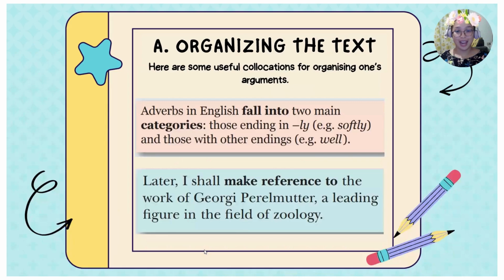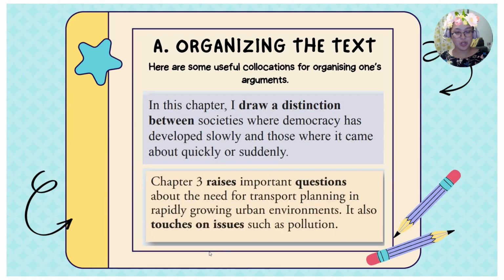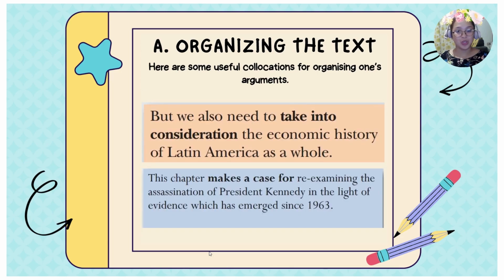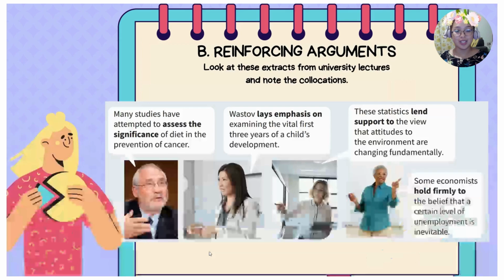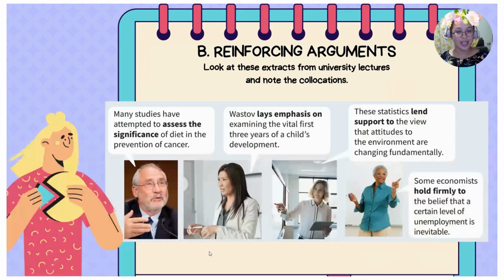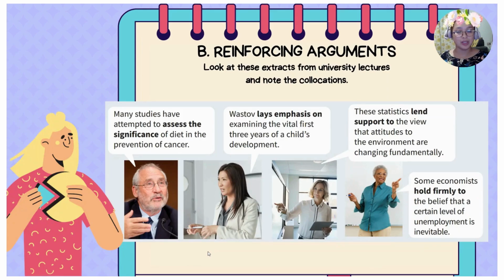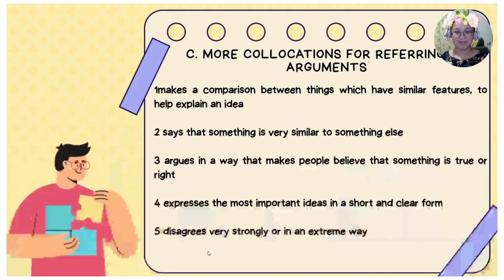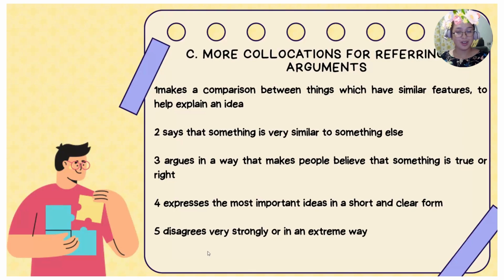Academic Writing 2 Structuring an Arguments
2 学術論文は論点を構成します
학술 글쓰기 2 논증 구조화하기